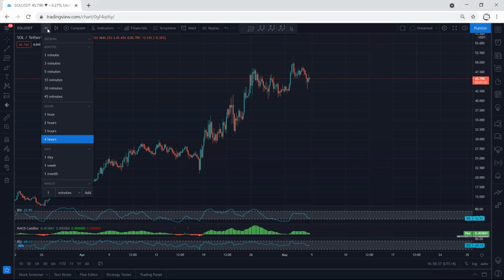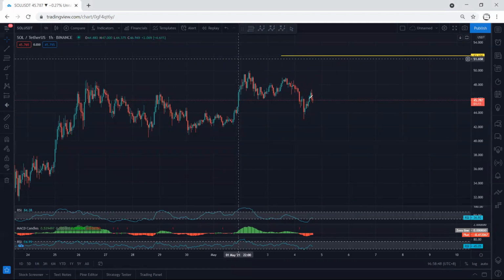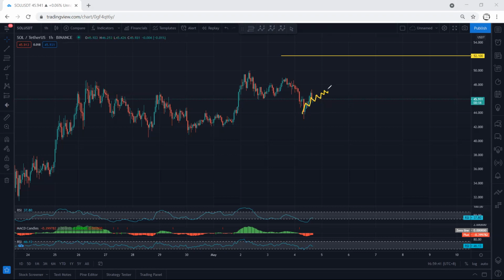SOL - Solana Technical Analysis for May 4, 2021 - SOL